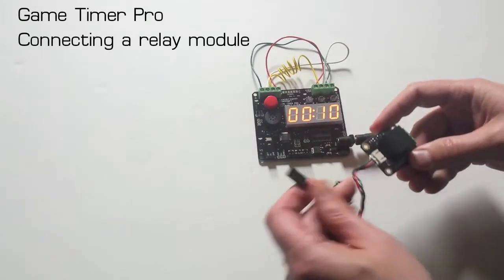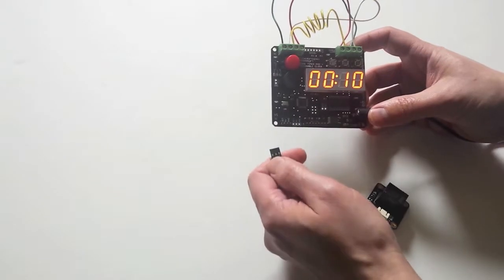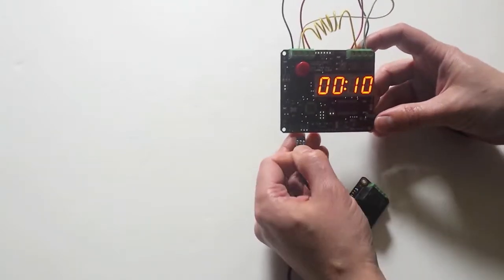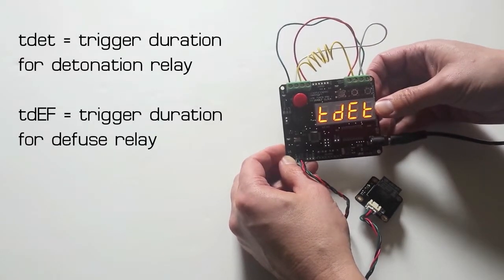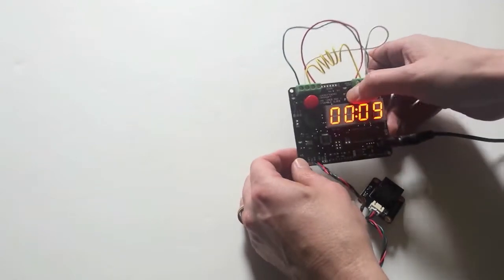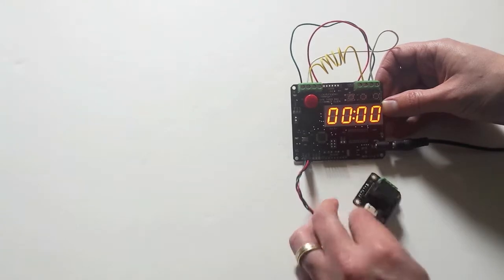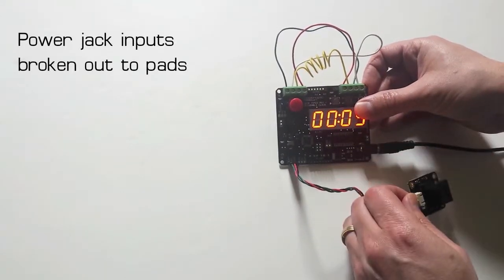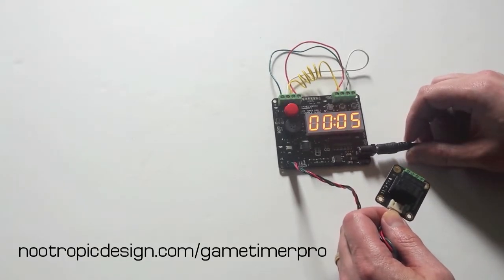Game Timer Pro Relay Tutorial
This tutorial shows how to use a relay the Game Timer Pro.